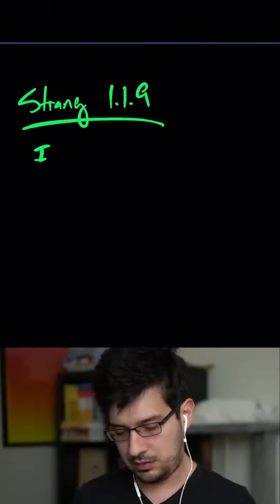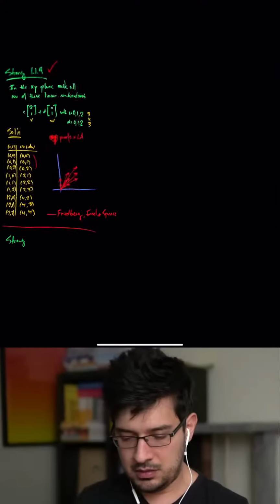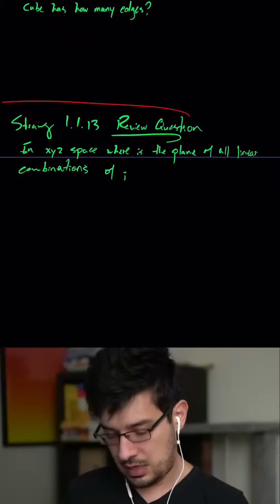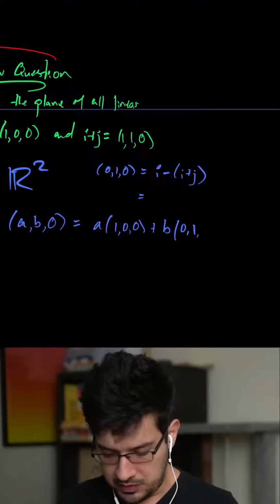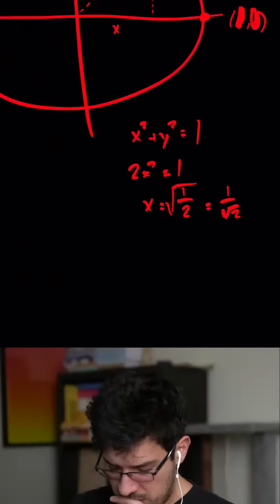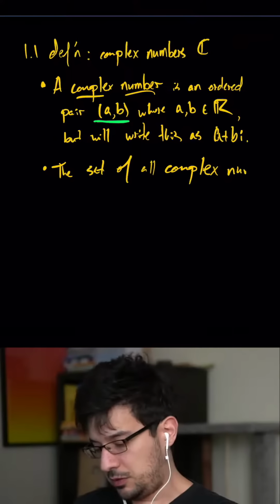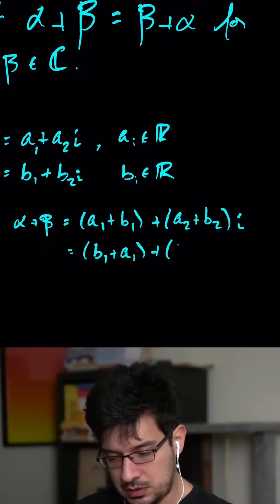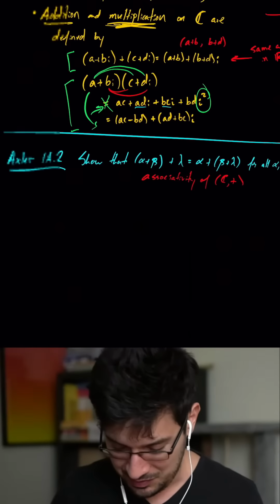Linear Algebra #5: Commutativity of + in C, Strang 1.1(9, 13, 14), Axler 1A.1